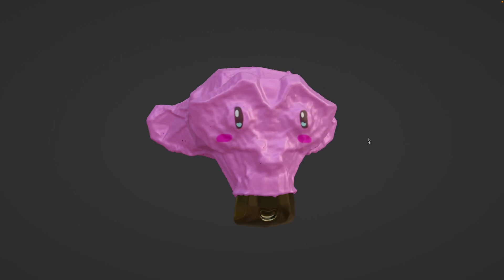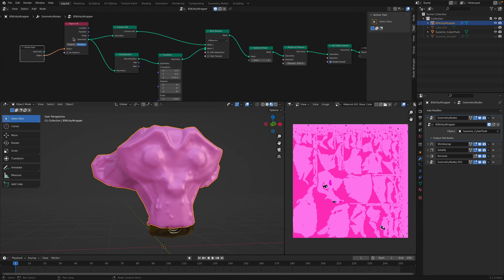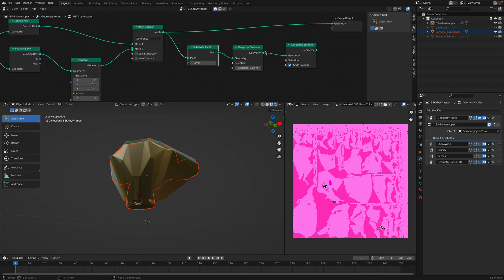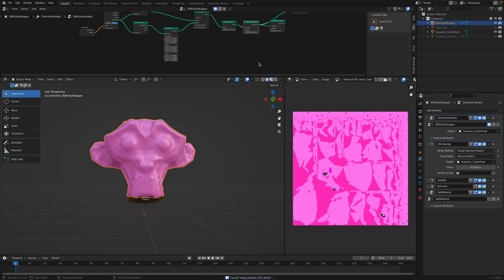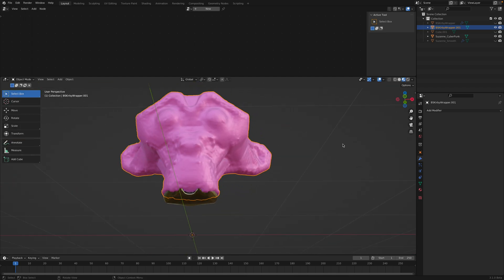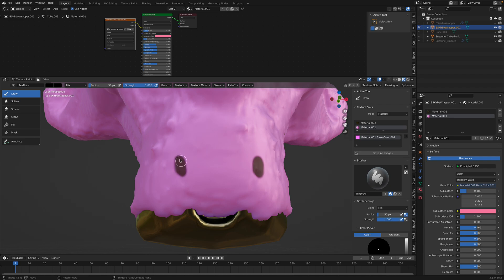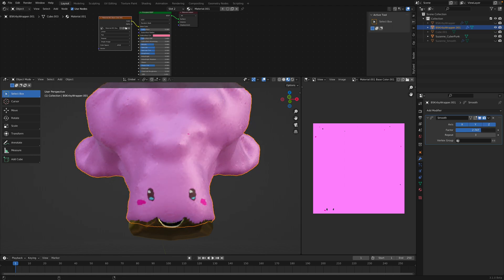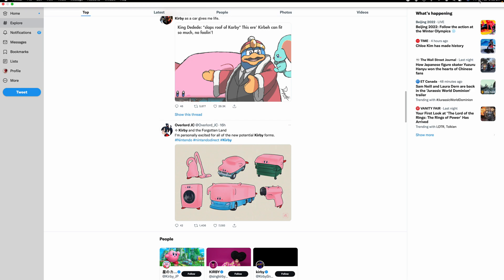LIVENODING Kirby Wrapper Using Geometry Nodes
In this episode, I made an impromptu "Kirby Wrapper" using Geometry Nodes in Blender. There are MANY WAYS to do this and this is just a quick hack. You could use proper cloth drape and shrinkwrap it using simulation.

What I did:
- Get Bounding Box shape of object to wrap
- Get Convex Hull shape of object to wrap
- Boolean the two intermediate mesh above
- Use Shrinkwrap modifier (or you can use Geometry Proximity node)

Kirby is like a gummy like pink creature that wrap and eat any 3D object underneath, so you need to try to make it feels gummy. Maybe not as sticky as symbiotic creature!

Enjoy! Try and experiment maybe you have a better way to do this Kirby wrapping effect?